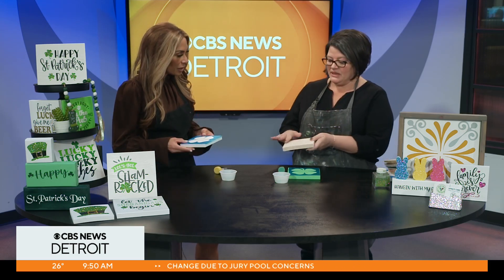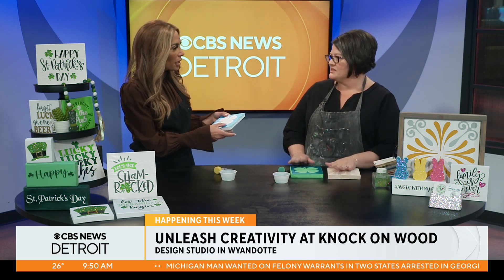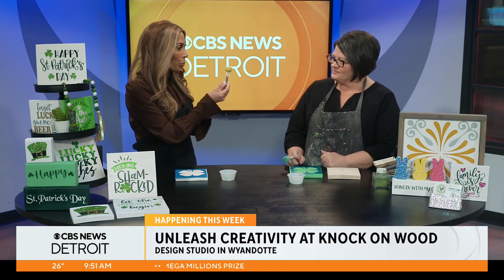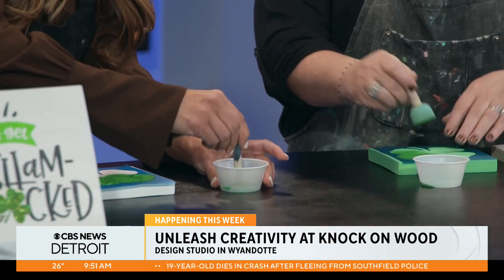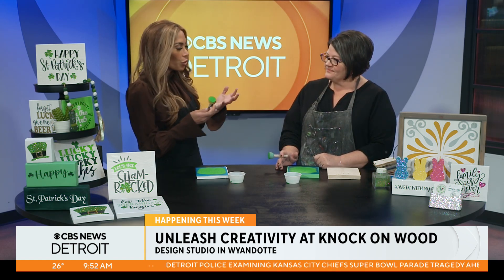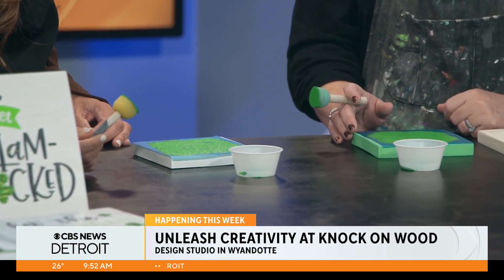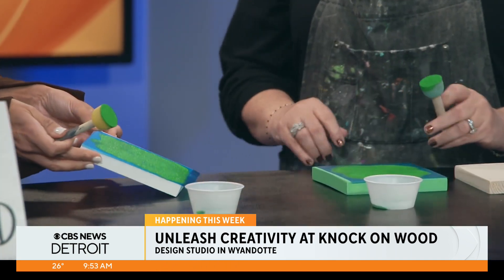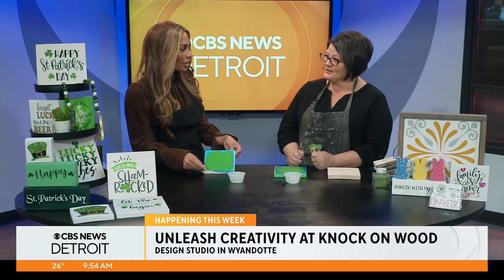Unleash your creativity at Knock on Wood Wyandotte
Unleash your creativity at Knock on Wood in Wyandotte.